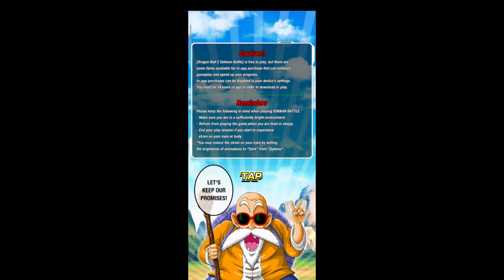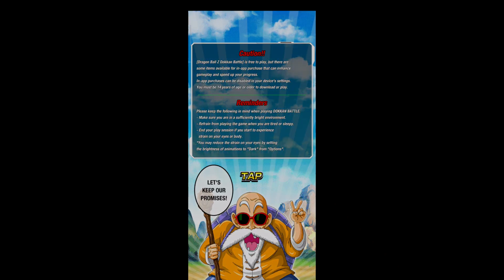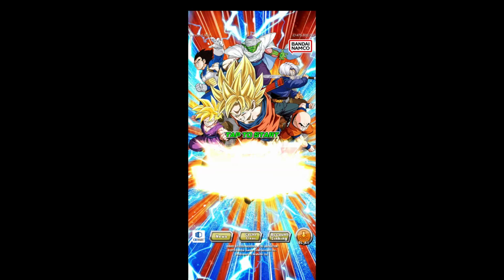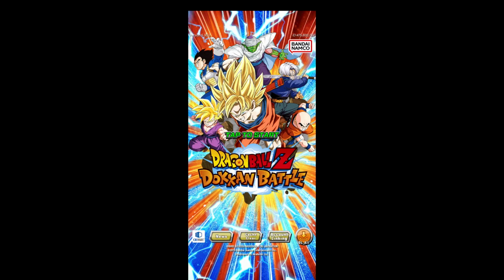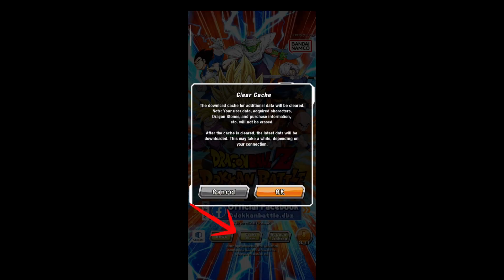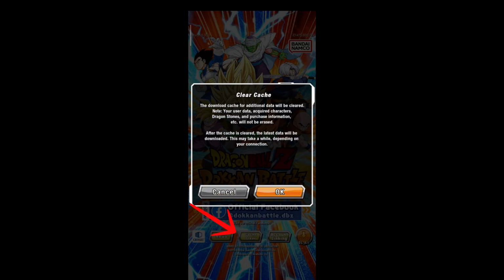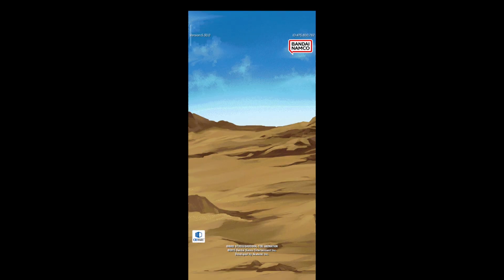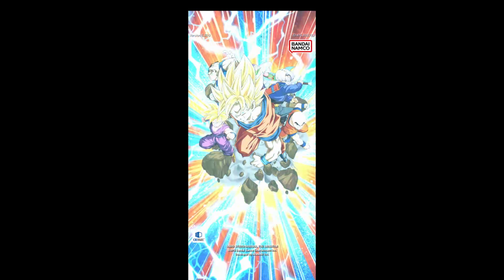How to Clear Cache in Dragon Ball Z: Dokkan Battle 2025?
🗑️ Want to know how to clear cache in Dragon Ball Z: Dokkan Battle? In this video, I’ll guide you step by step on clearing cached data to free up space, improve performance, and fix minor glitches! 🐉✨

🚀 Clearing cache helps your game run smoother, reduces lag, and keeps your Dokkan Battle experience seamless. 💖🌟